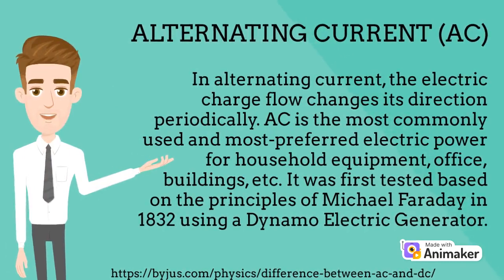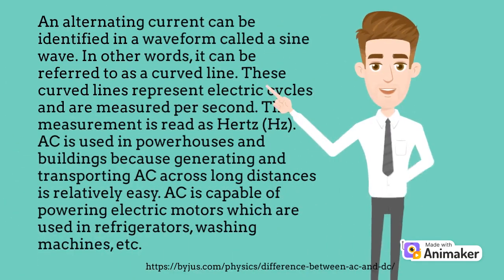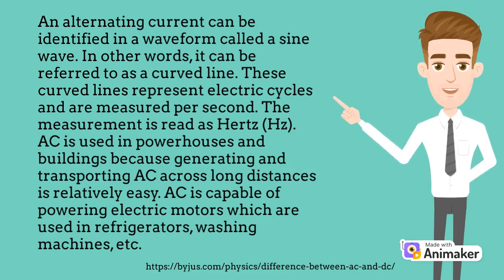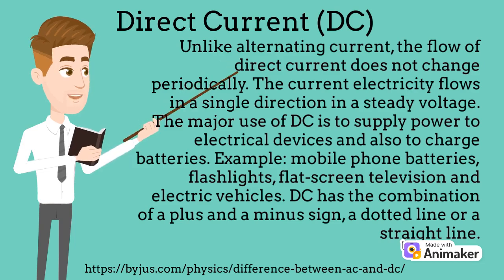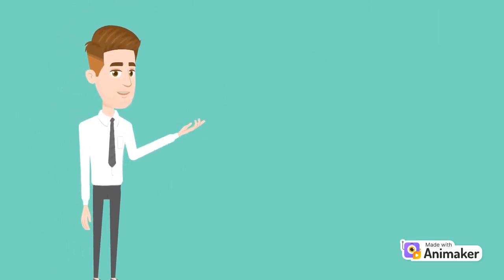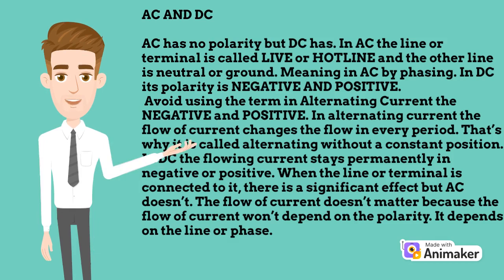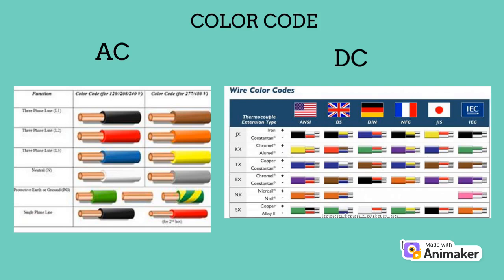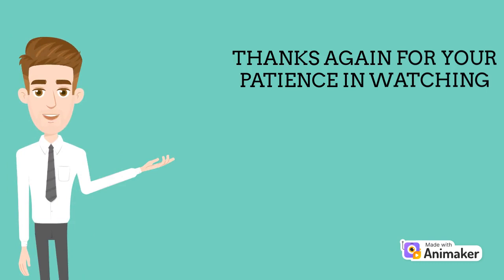AC AND DC